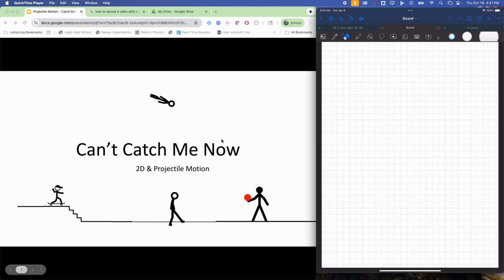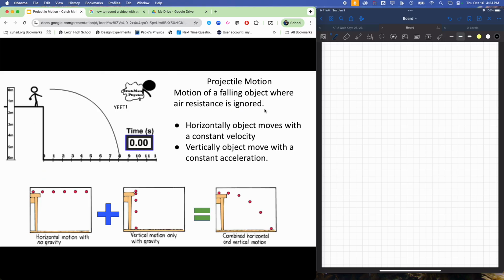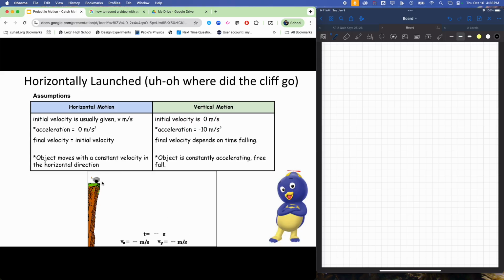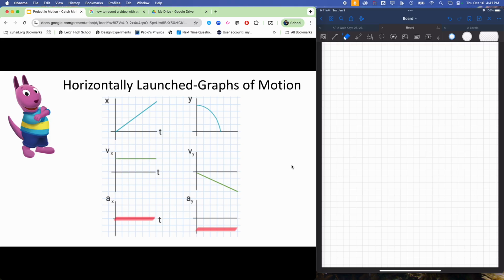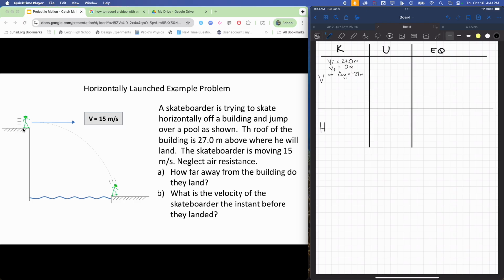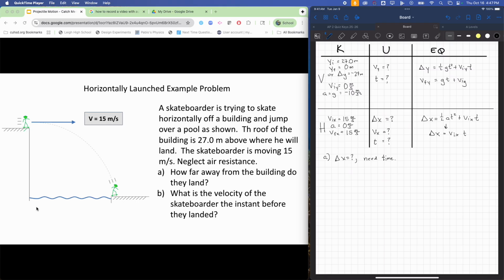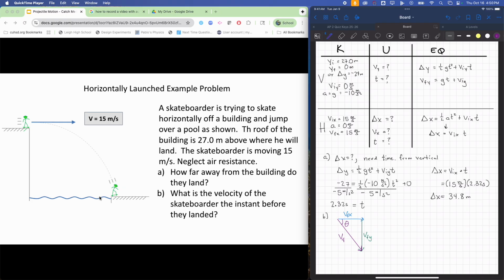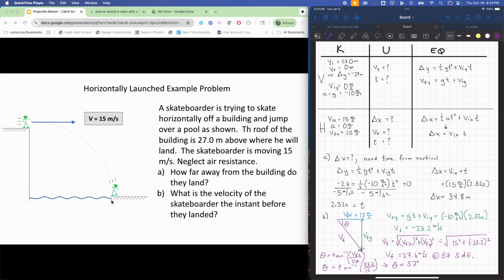3.4 Lecture - Can't Catch Me Now Projectile Motion Pt 1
Using vector analysis to solve horizontally launched projectile problems.